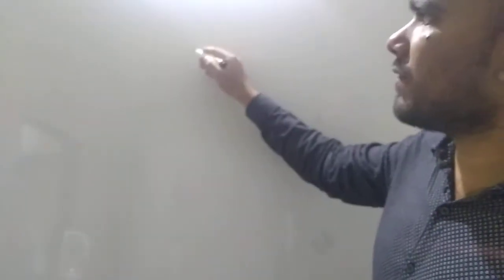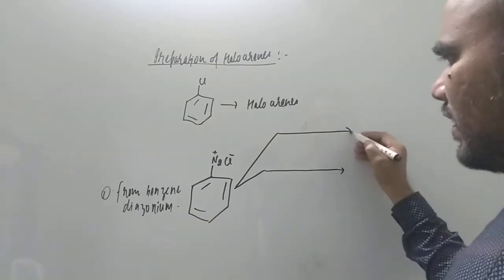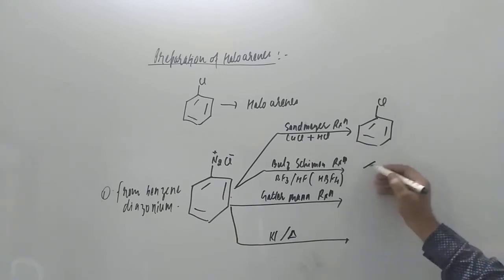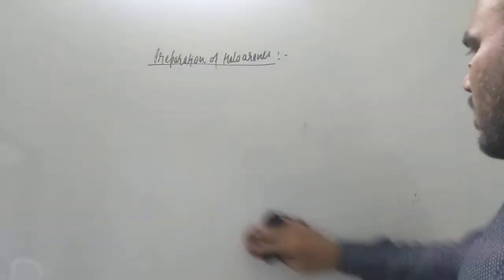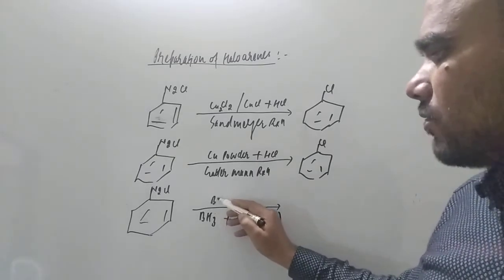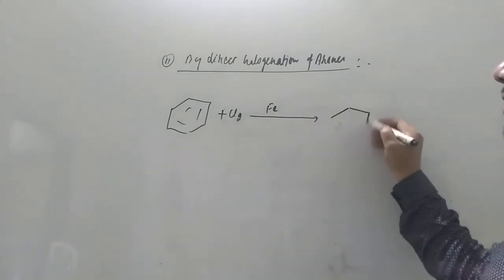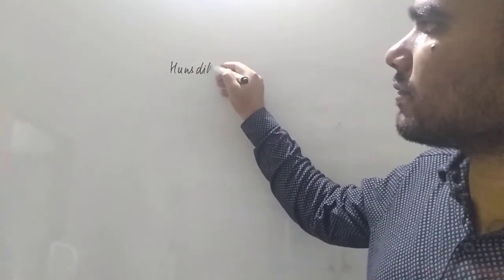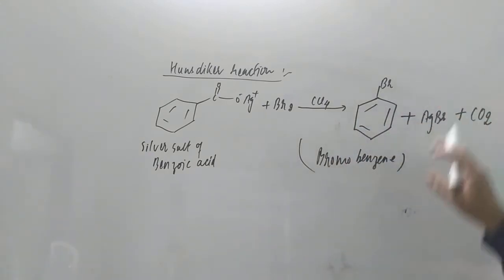preparation of haloarenes from, diazonium chloride, from hansdiker reaction, bulzschimen reaction.